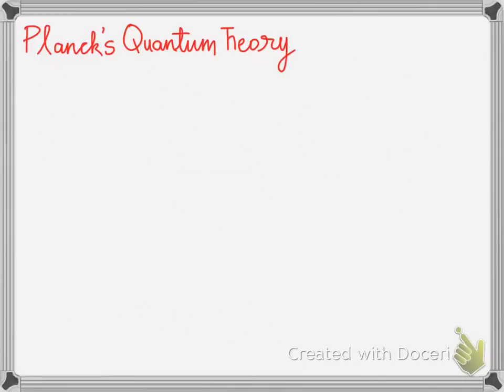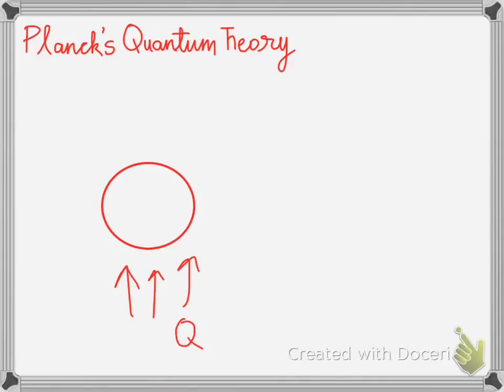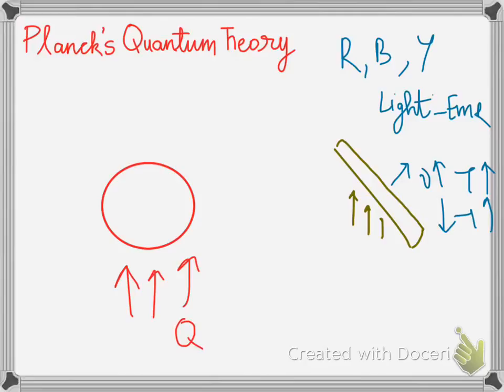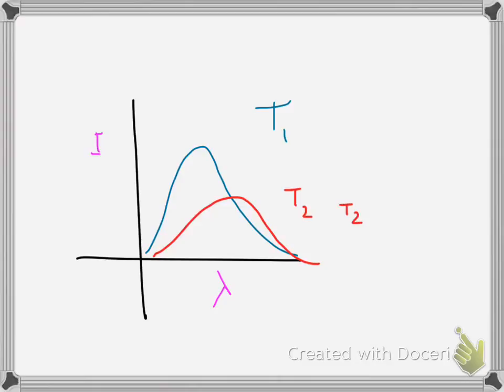Atomic Structure #9 | Planck's Quantum Theory